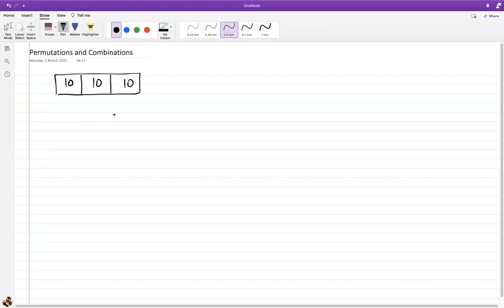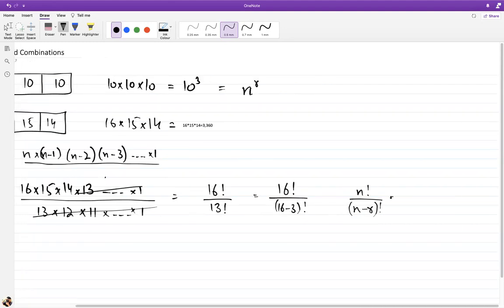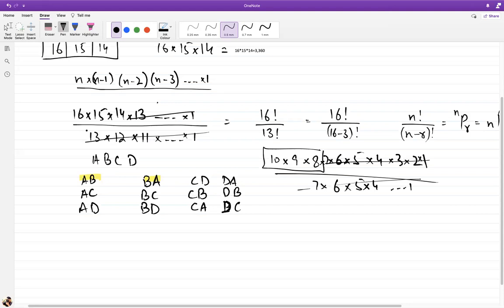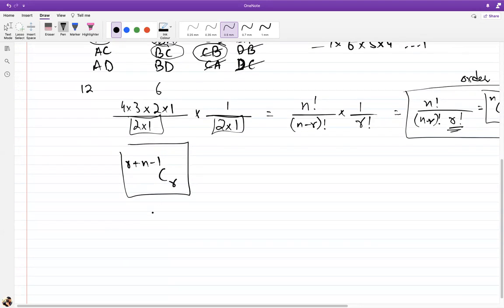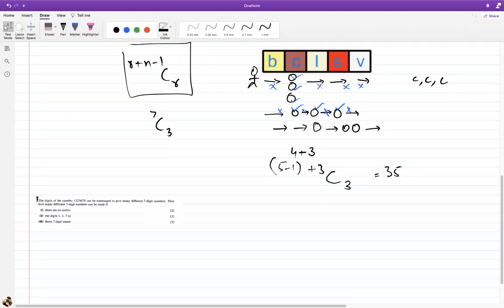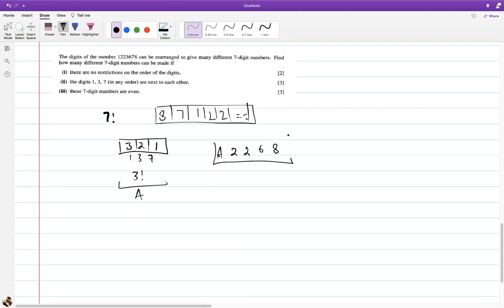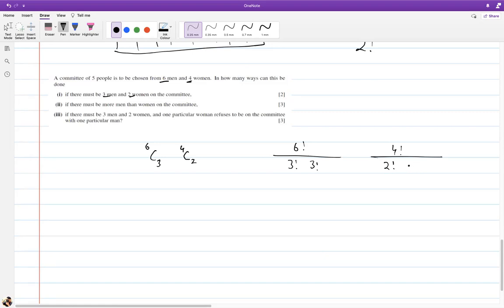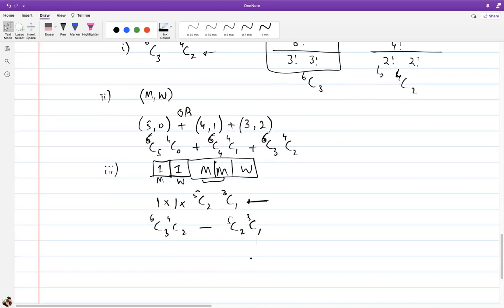Permutations and Combinations - Add Math (4037)